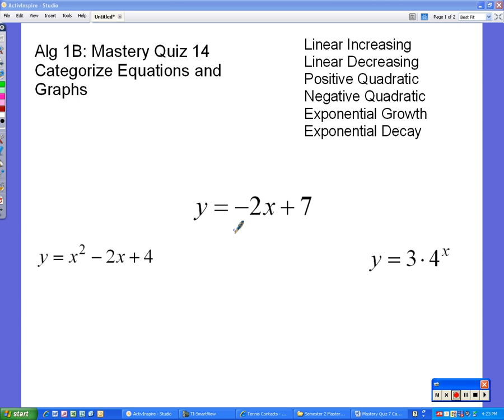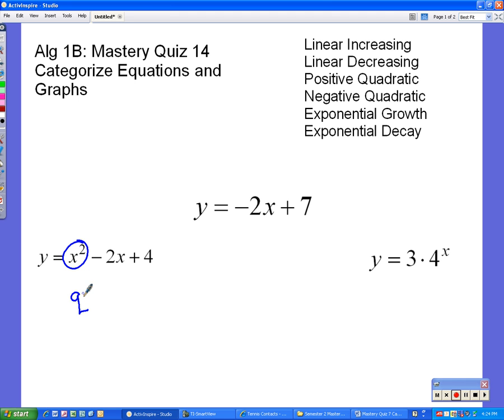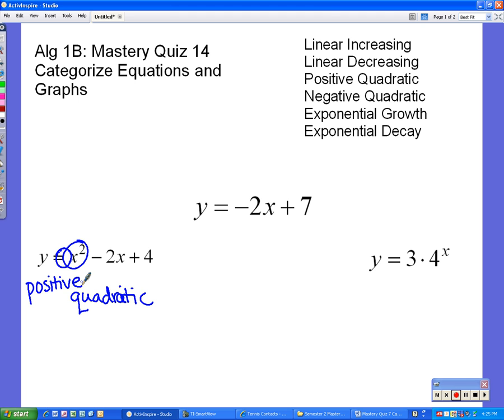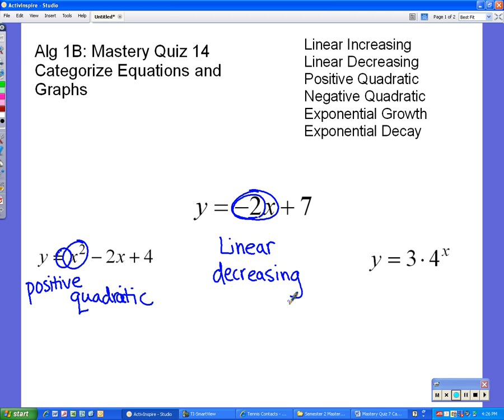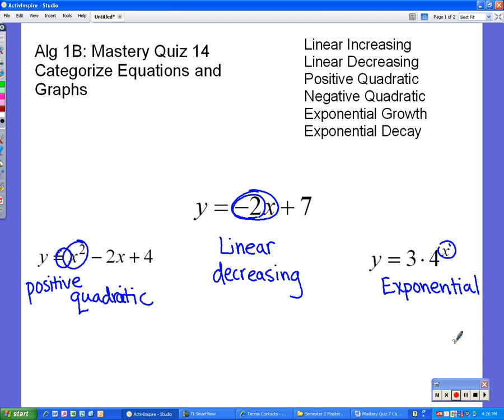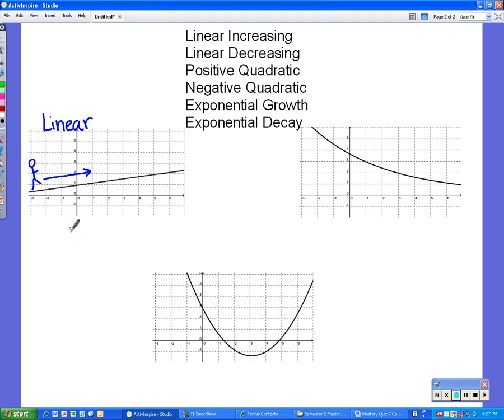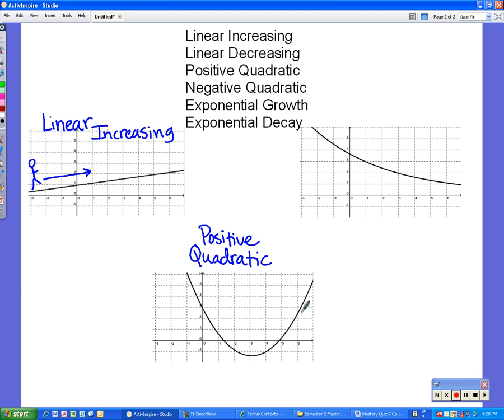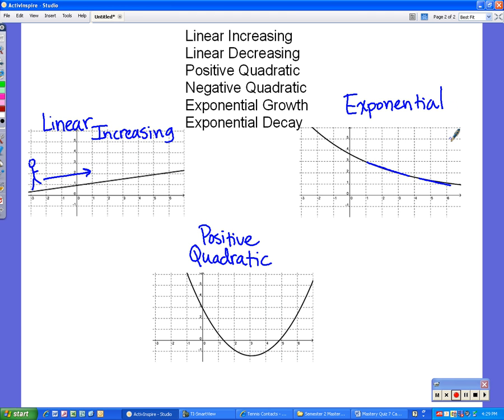Alg1 MQ14: Categorize Equations and Graphs as Linear, Quadratic, Exponential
Mrs. Thompson walks through her logic of how to decide which category each graph and equation fall under.